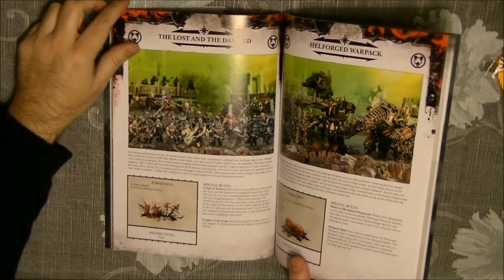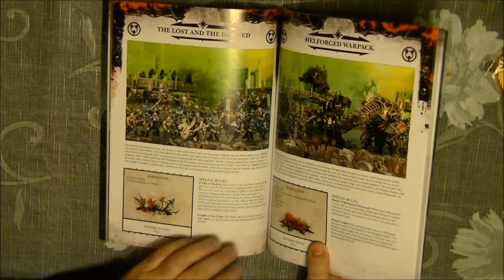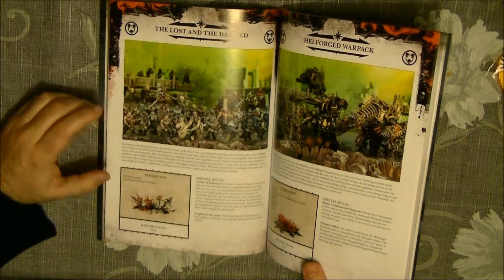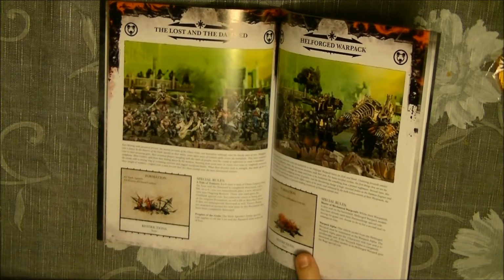Look at this formation: The Lost and Dammed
The Lost and The Dammed is a good formations to put on the table cheap units with nice resilience thanks that they can come back on 4+. This is good to block enemy units or to take objectives. On the negative side they do not have good punch.